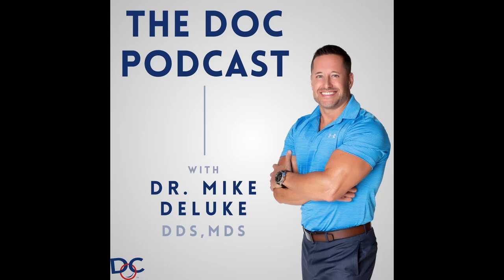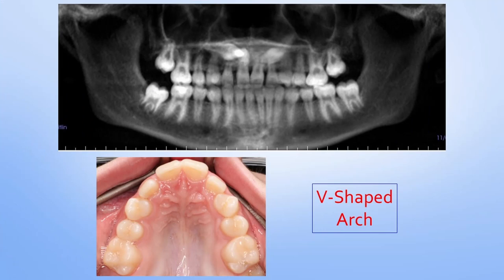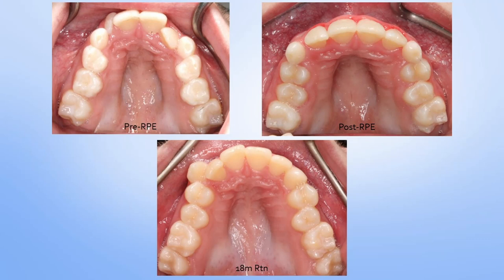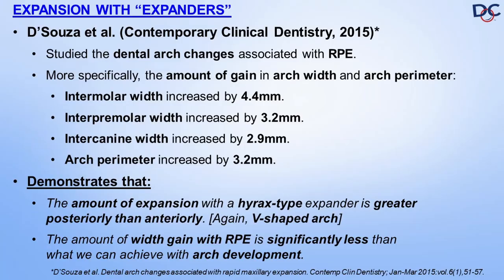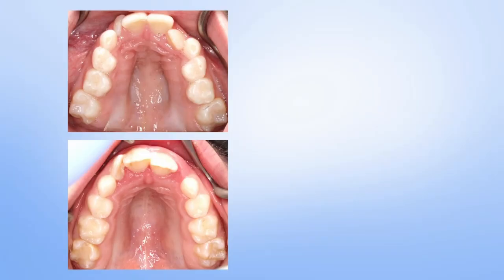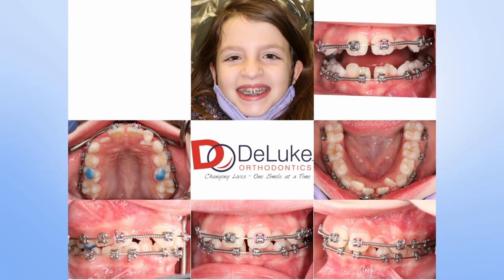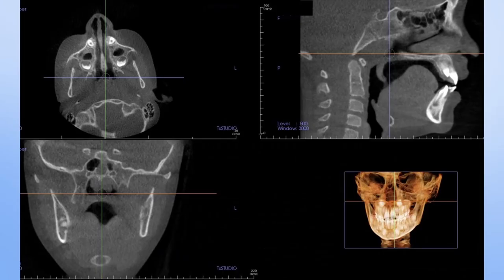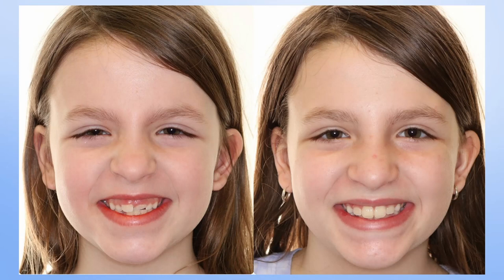A Paradigm Shift in our approach to Interceptive Treatment: Part II (Treatment) [Ep.4]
SUMMARY:
• In this second part of the 2-part series, we will discuss how to approach the interceptive orthodontic treatment of preadolescent patients who present in the early-mixed dentition.  The following topics will be covered:
o The history of rapid maxillary expansion (RME).
o Common issues caused by traditional “expanders” when used in the upper and lower arches.
o Slow expansion vs. RME.
o Using braces and wires instead of traditional expansion appliances to expand the maxillary and mandibular arches of preadolescent patients.
o The impact of slow expansion on tongue space and the pediatric airway.
o The life-changing impact on your patients when you use interceptive treatment to address the etiology of the dental crowding in young patients.
• We will also review the treatment of the patient who was presented and diagnosed in Part I, including progress visits of the patient during interceptive treatment, final records, before-and-after comparisons (intra-oral, extra-oral, and airway), and retention.

• For access to the series of CE courses on Phase I Treatment